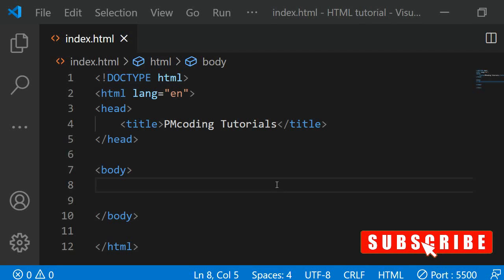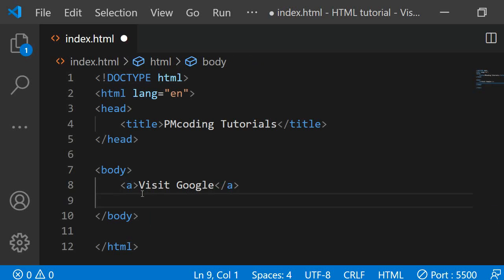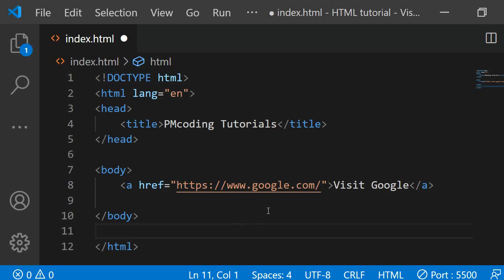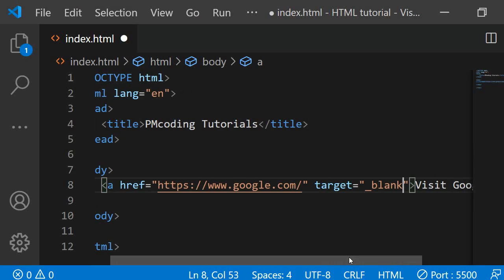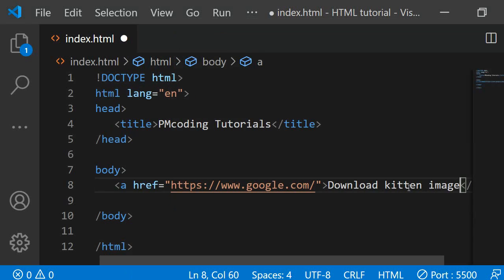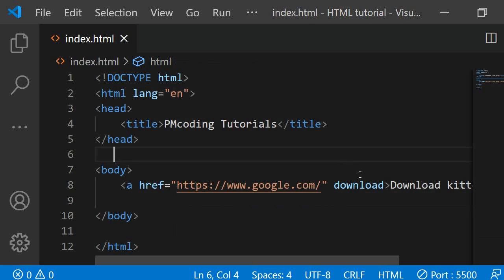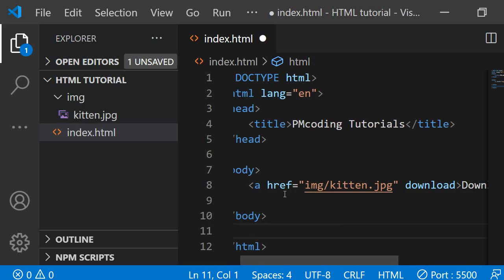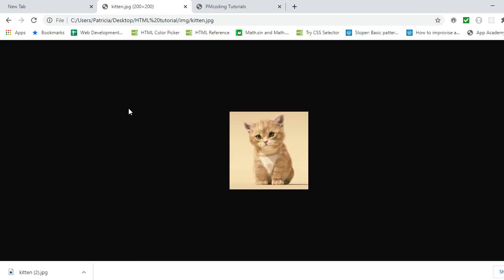HTML tutorial for beginners - Links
In this lesson of my HTML tutorial for beginners series I outline the most important information about links in HTML.